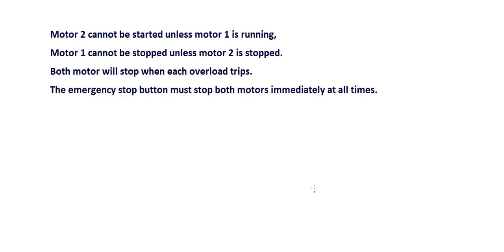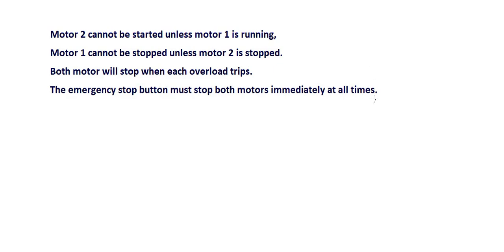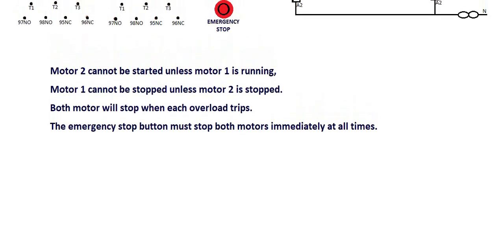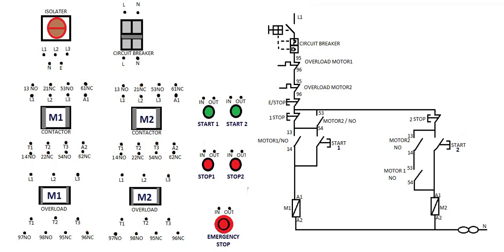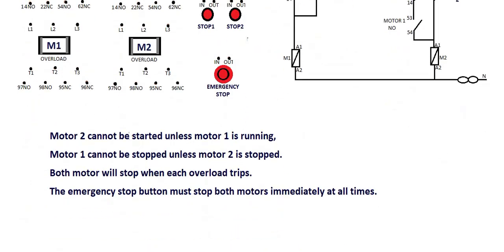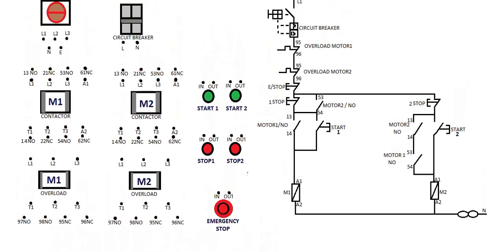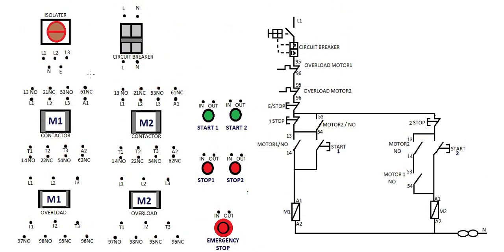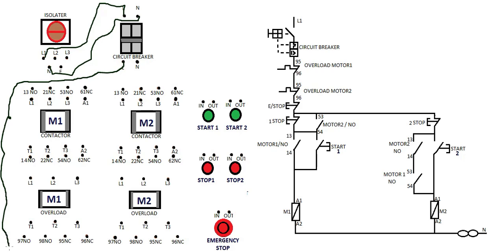Motor2 cannot be started unless motor1 is running, motor1 cannot be stopped unless motor 2 stop